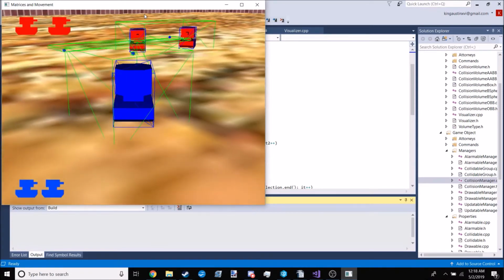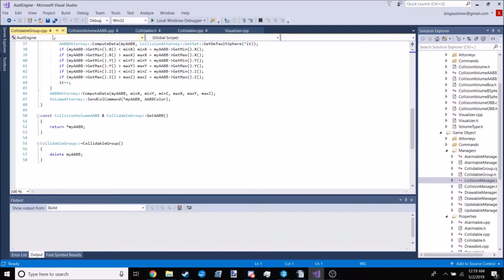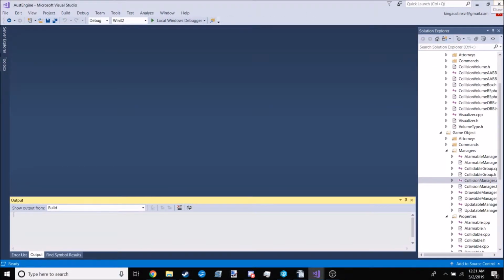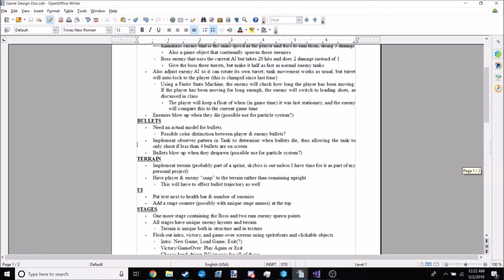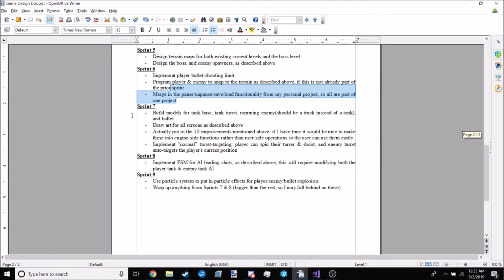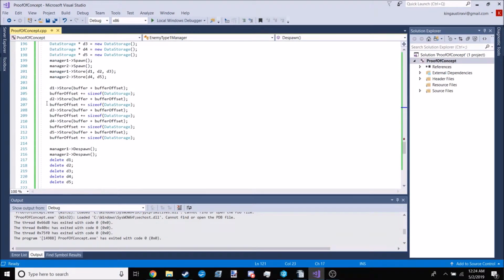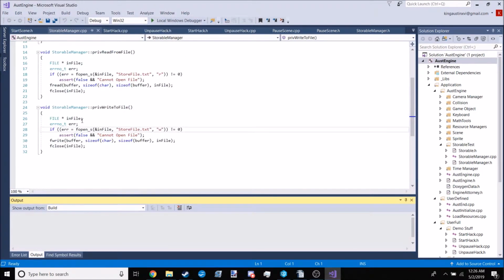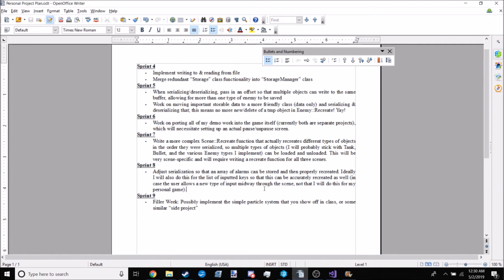Engine Sprint 4 Report